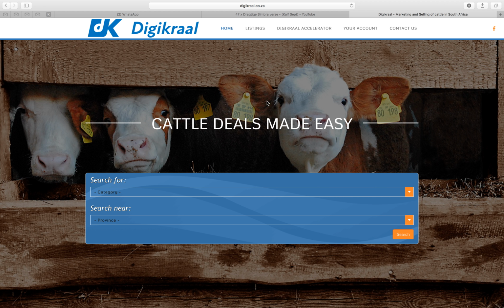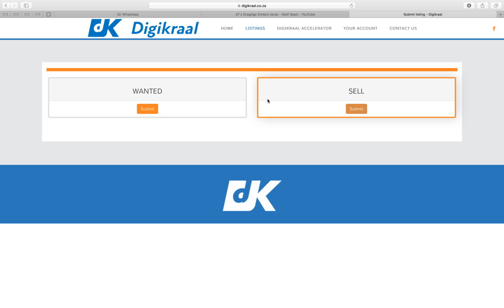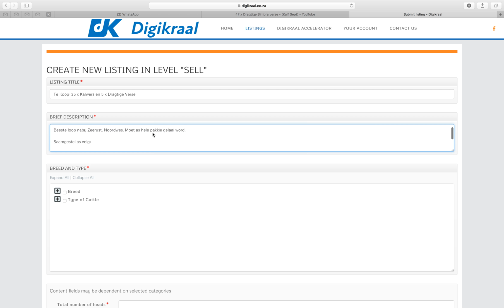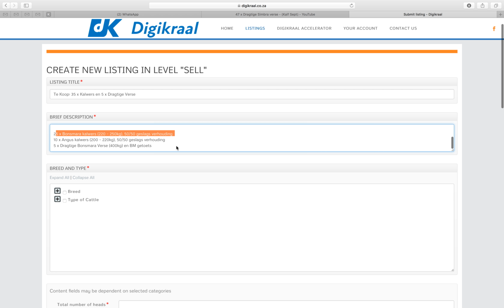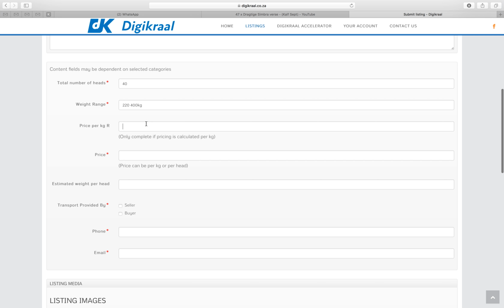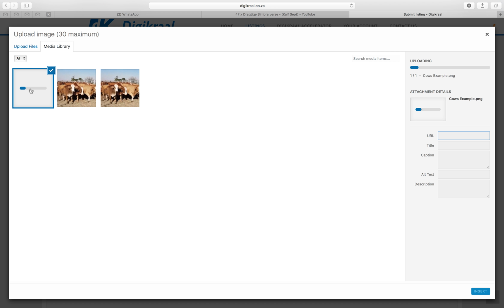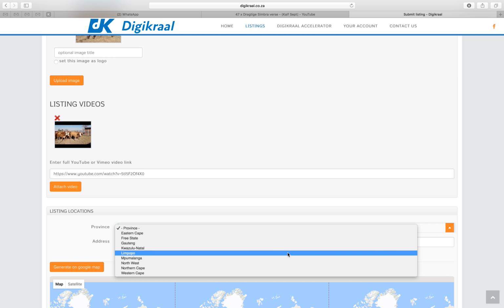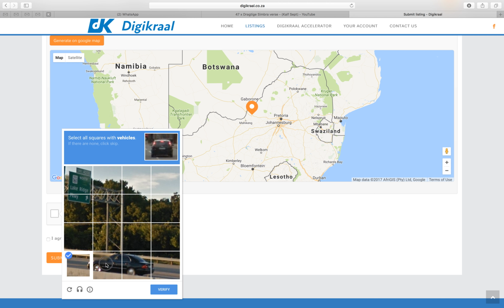Digikraal Submit new listing Sell